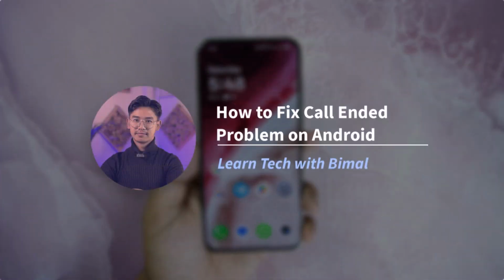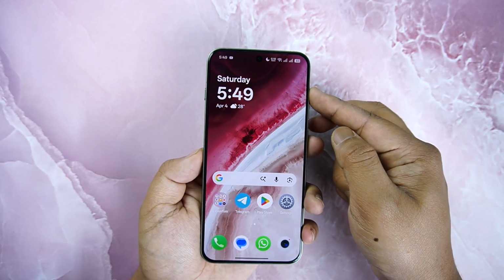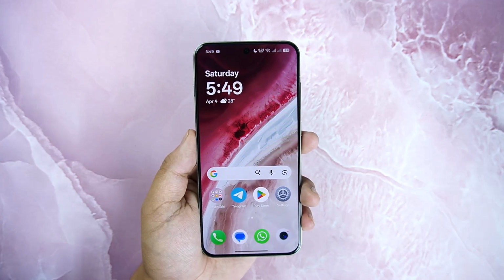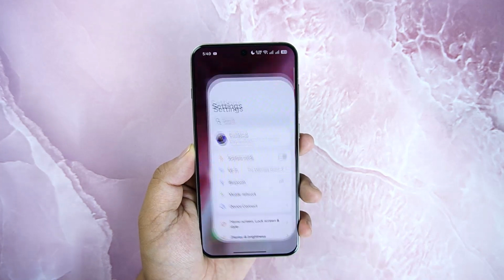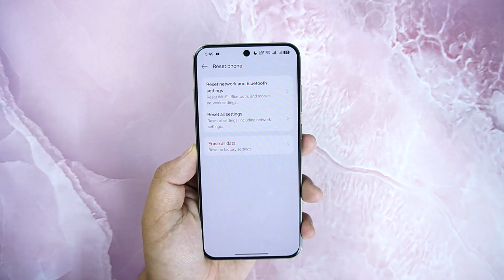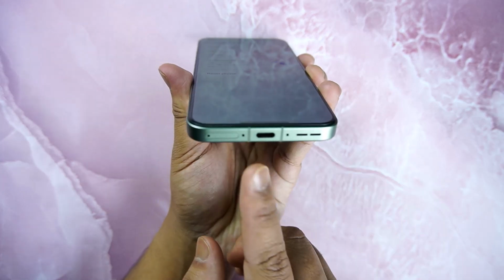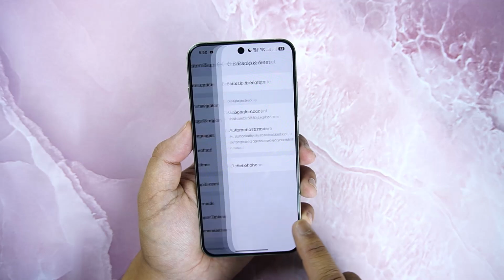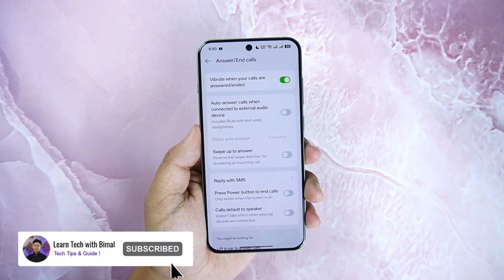How to Fix Call Ended Problem on Android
You dial a number, the call connects for a moment, and then—without warning—it ends. No dropped signal alert, no busy tone, just "Call Ended." This problem can happen on every outgoing or incoming call, and it's one of the most frustrating issues on Android because the phone gives you no clear reason why. The video explores a range of possible culprits, from simple fixes like restarting your phone and toggling airplane mode, to deeper causes like poor signal strength or a misconfigured network setting. One surprising suspect is a feature buried inside your phone's accessibility or power button settings that can end calls accidentally with a single press. But what if none of those work? Could your SIM card be failing, or is your carrier silently blocking certain calls? Watch until the end to uncover the less obvious reasons your Android calls keep ending on their own.

Timestamps:
0:00 - Introduction
0:12 - Restarting Your Android Phone
0:34 - Toggling Airplane Mode
0:47 - Checking Cellular Signal Strength
1:02 - Resetting Network & Bluetooth Settings
1:29 - Reinserting Your Physical SIM Card
1:43 - Disabling Power Button Ends Call Setting
2:04 - Verifying Account Balance
2:11 - Conclusion